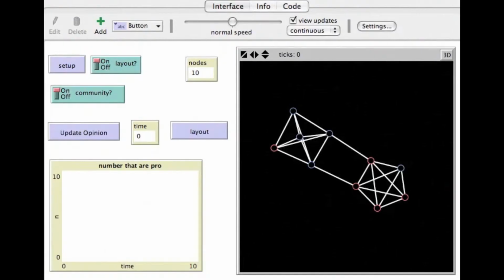Opinion Formation and Community Structure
If you've ever wondered if there was any science behind why Change Management works, this video will help explain why organizational structures or communities can be change resistant and why 'leaving change to chance' or 'to dictate (i.e. just do it)' are rarely successful approaches.  The mathematical model demonstrated can be found